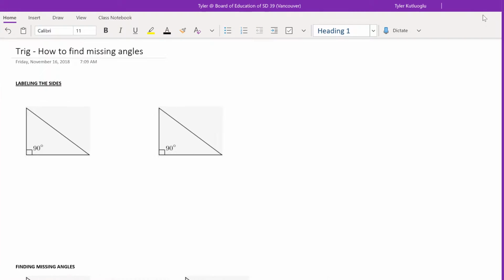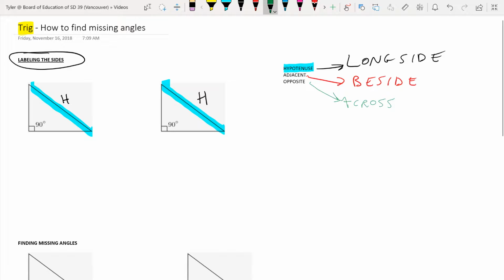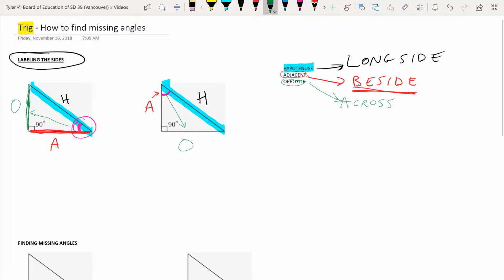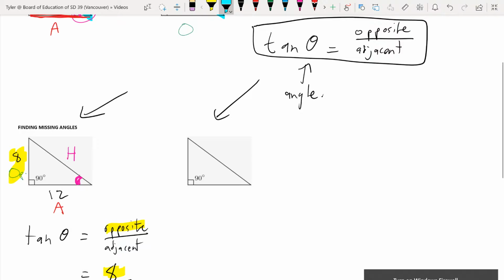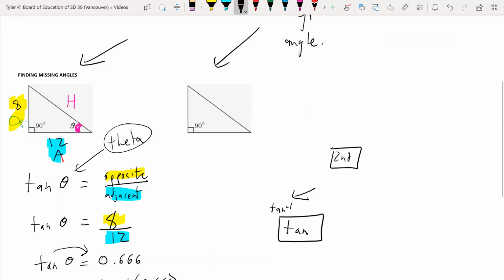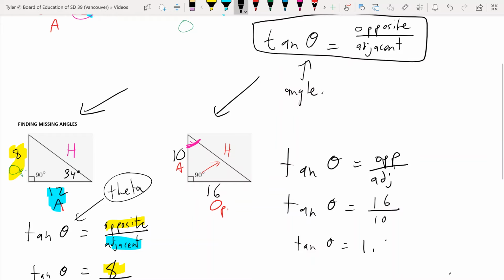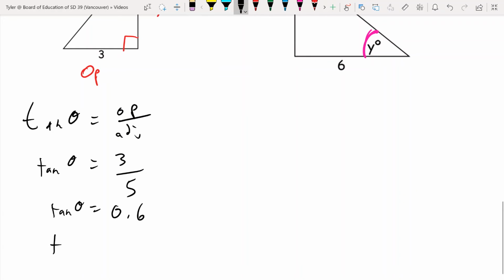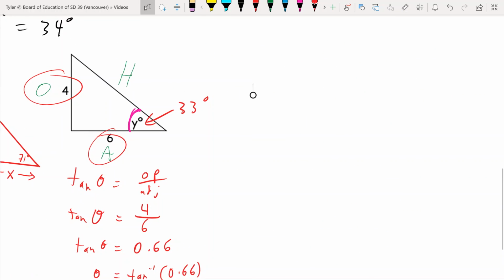10W Trig 2 - TAN finding missing angles